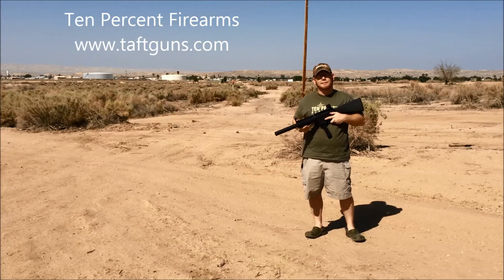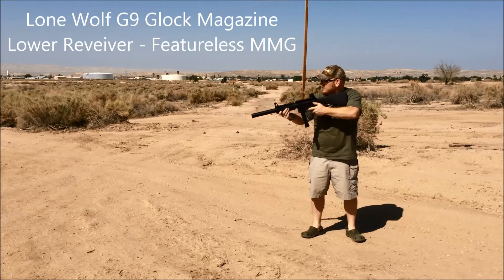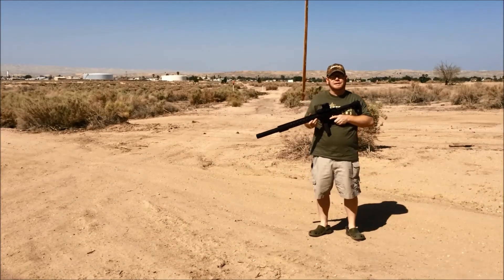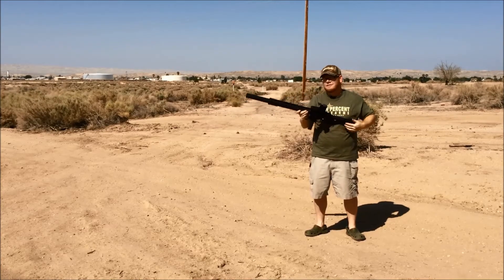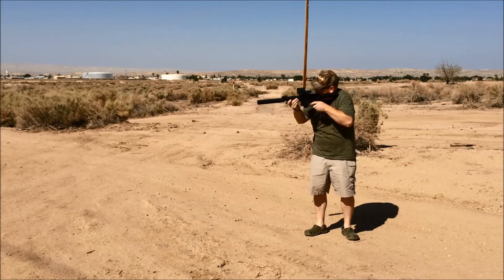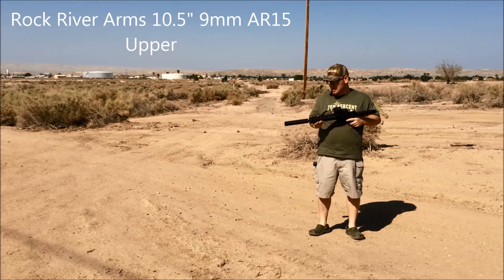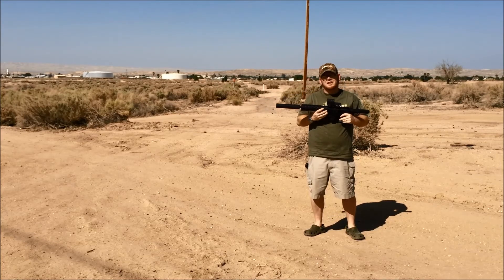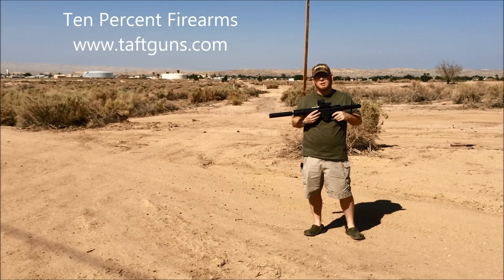YHM XL Wraith 9mm Suppressor on RRA 9mm Uppers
Wes is testing the sound difference using some 16" Rock River Arms 9mm uppers and then switching to the Yankee Hill Machine 9mm XL Wraith Suppressor and then trying the suppressor on 7" and 10.5" pistol uppers. Definitely a noise difference.